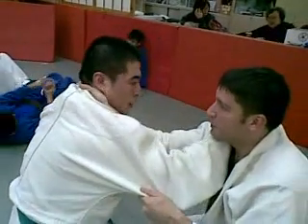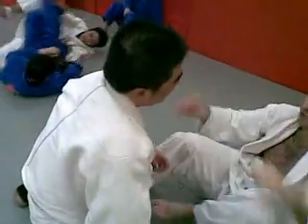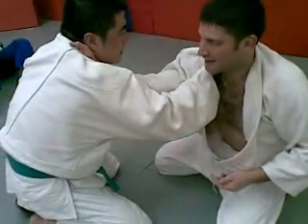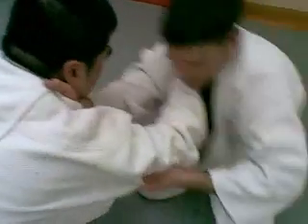HKJK 20140315 Ne Waza Joe H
Hong Kong Judokan
Judo
Martial Arts
Grappling
Ne Waza
Tachi Waza
Teaching
Randori
Kata